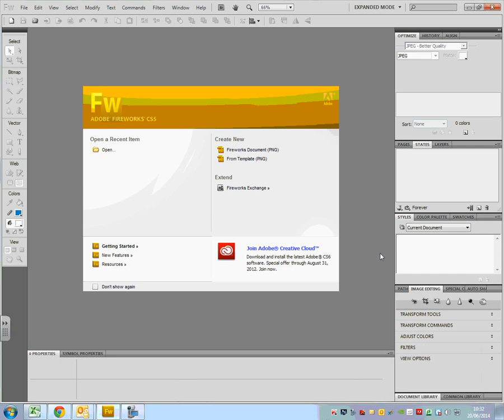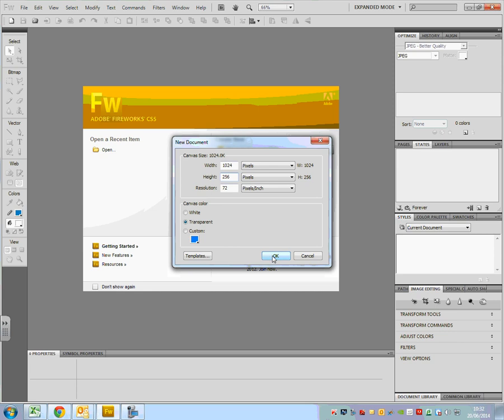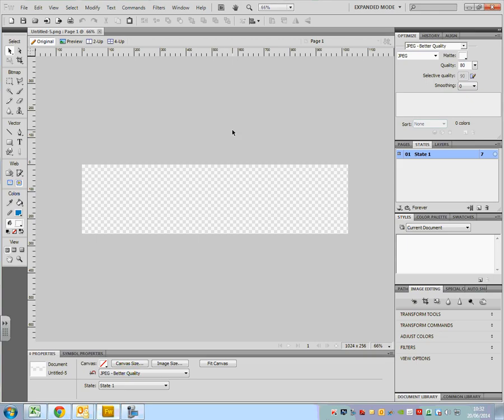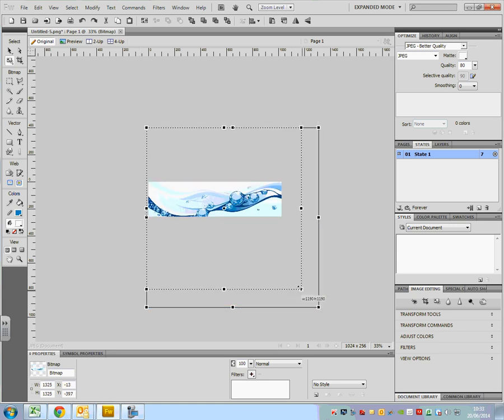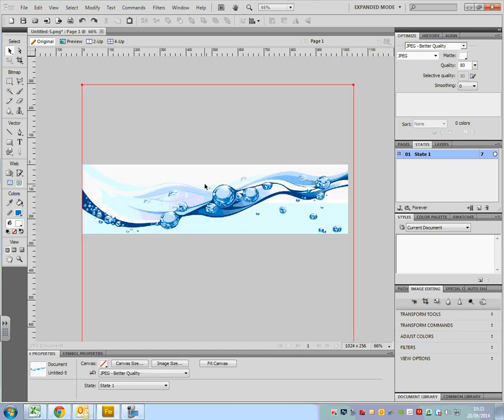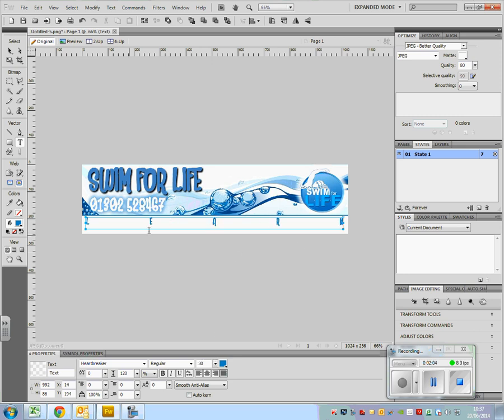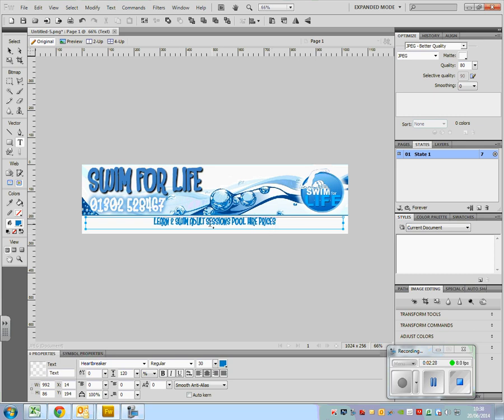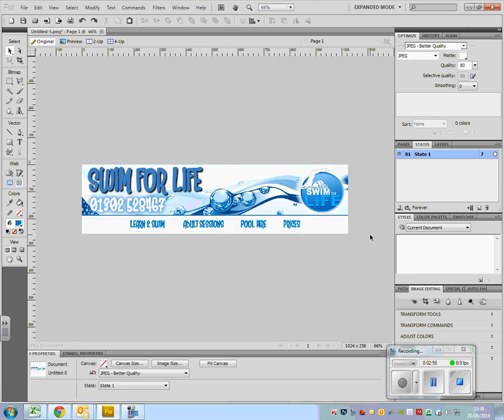Creating a nav bar step 1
This tutorial will show you how to set up your document and add your design